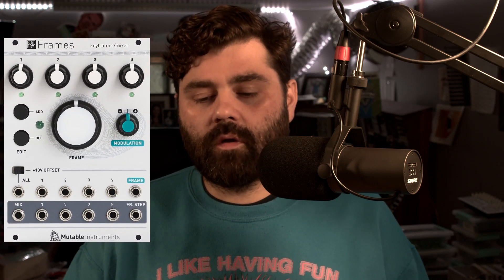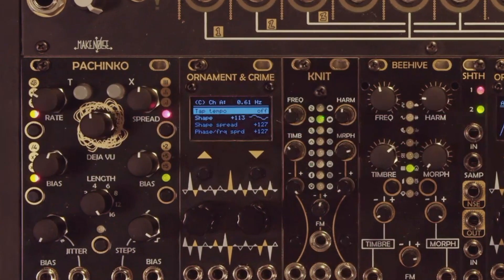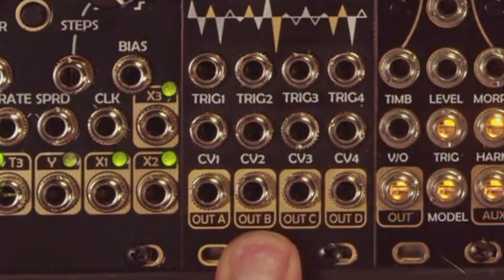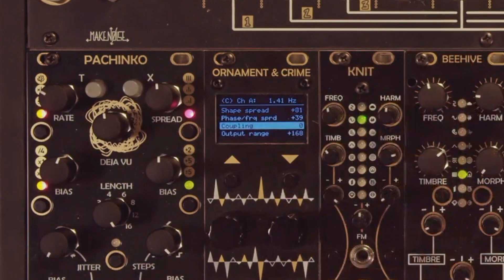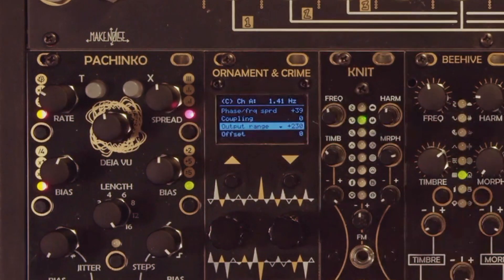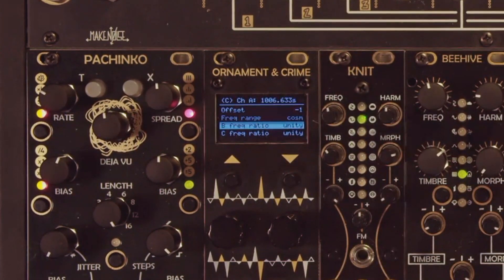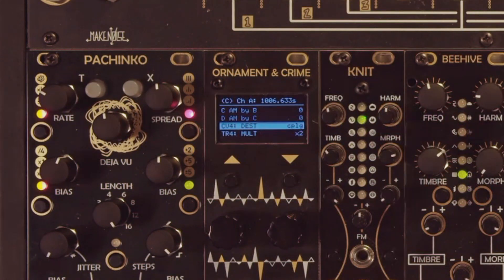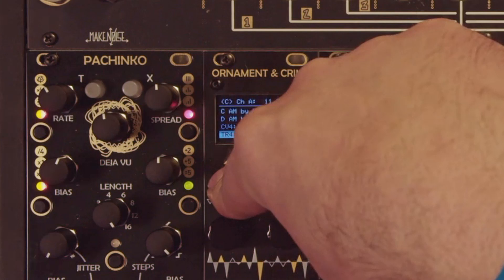Ornament and Crime: Quadraturia (w/Shepard's Tone Tutorial)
This video walks through the Quadraturia app on Ornament and Crime original firmware. It also contains a tutorial on how to use Quadraturia to create a Shaphard's Tone.

CHAPTERS
00:03 Intro
00:47 Menu Navigation/Function Overview
10:55 CV and Trig in Overview
12:39 Shephard Tone Explanation
13:28 Shephard Tone Tutorial
16:28 Outro